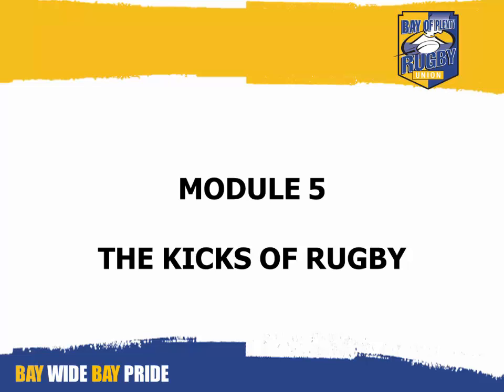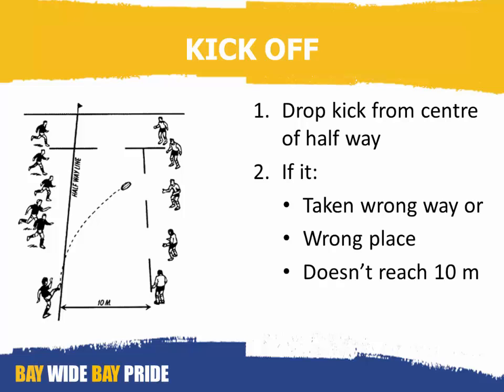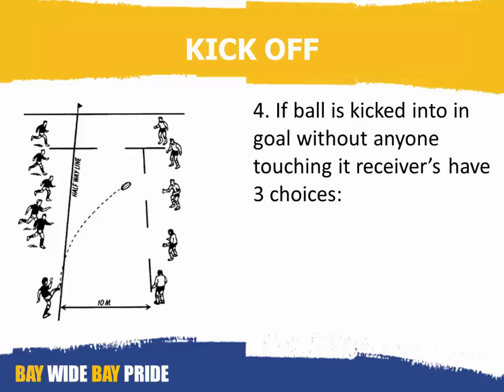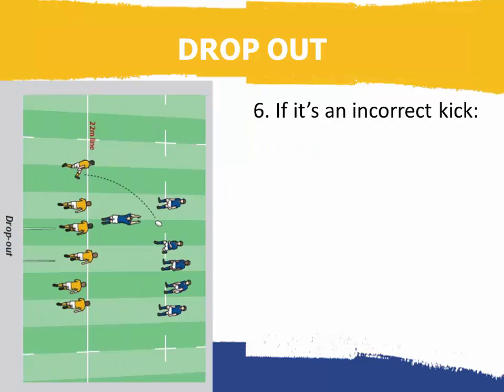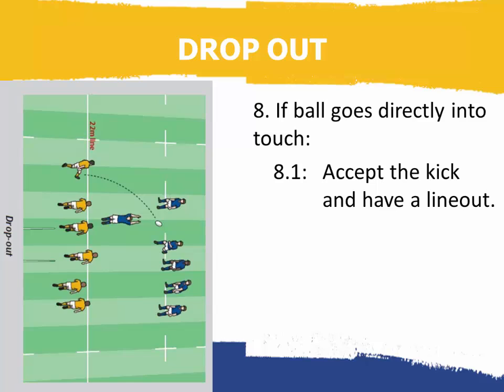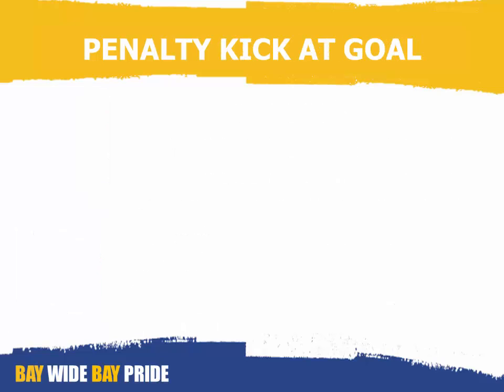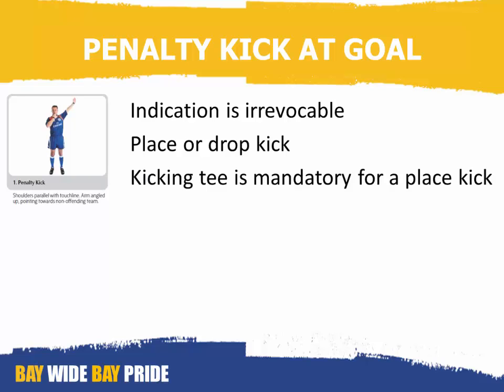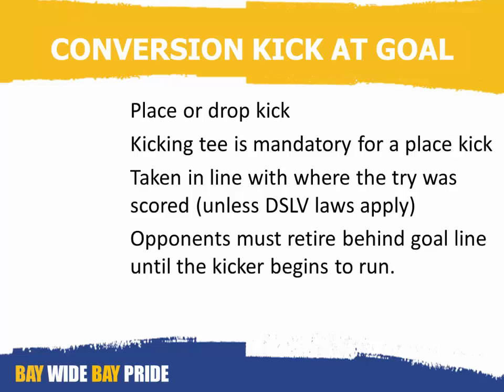Introduction to Rugby Refereeing Module 5 The Kicks Of Rugby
Introduction to Rugby Refereeing Module 5